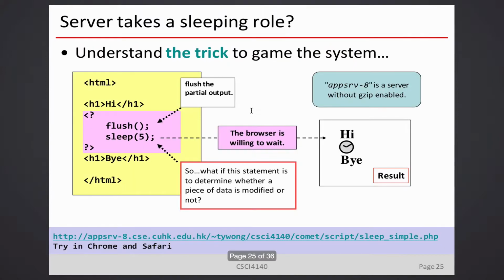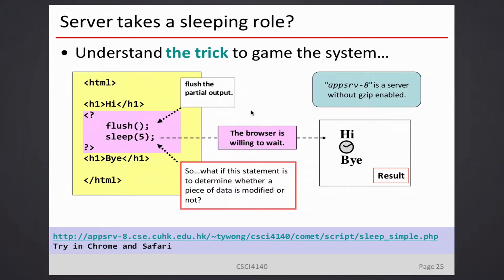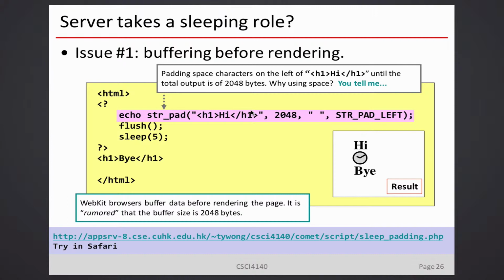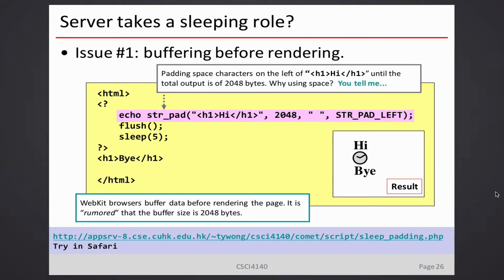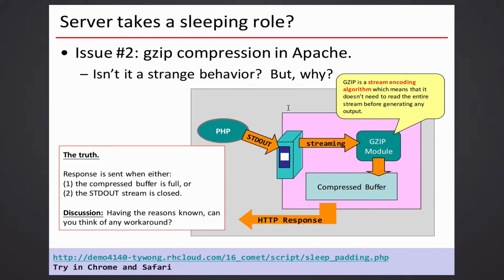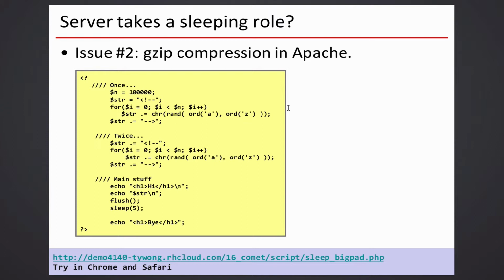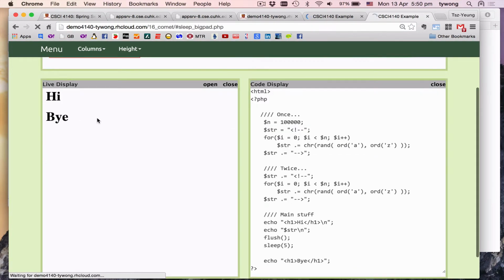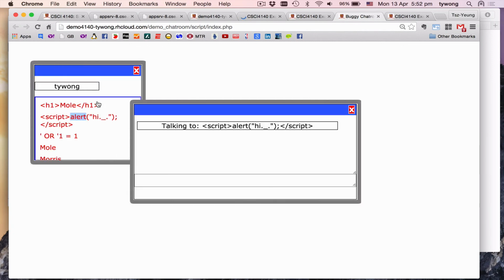CSCI 4140 Lecture: (April 13, 1 of 2)